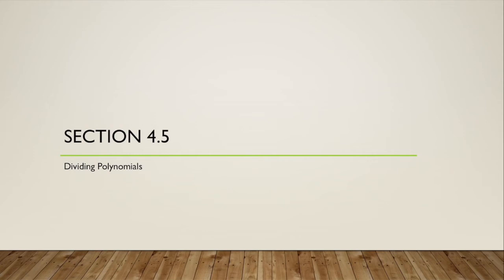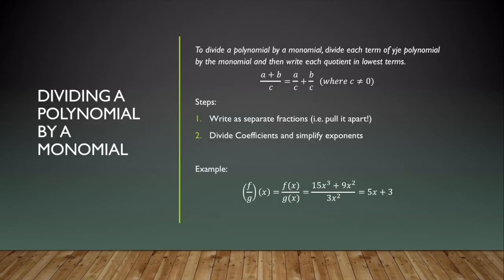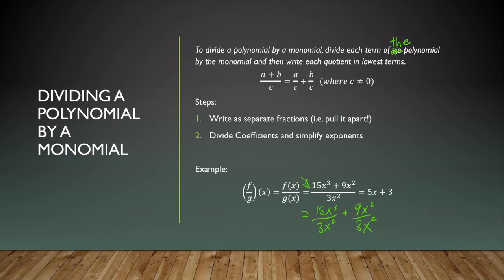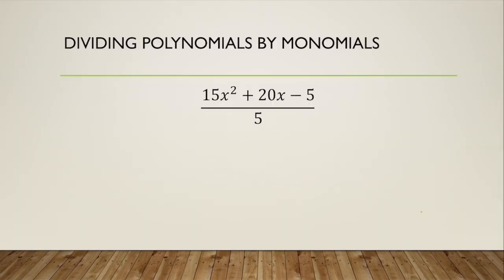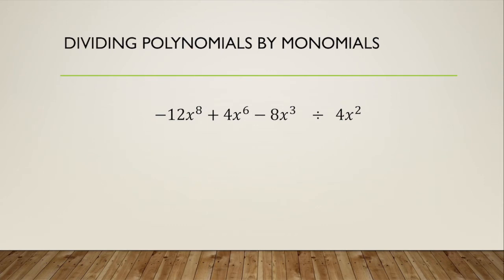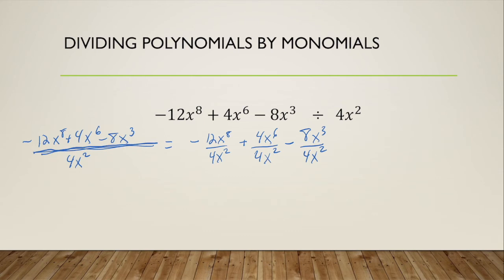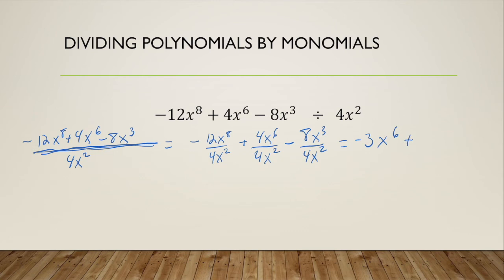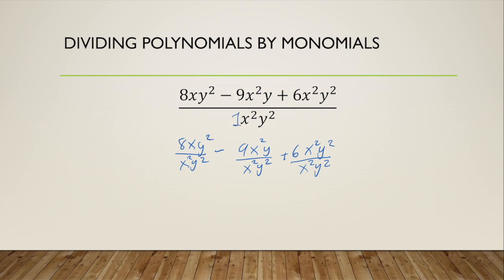Section 4.5, Part 1: Dividing by a Monomial, Corequisite Algebra